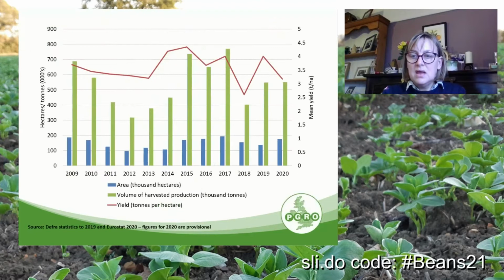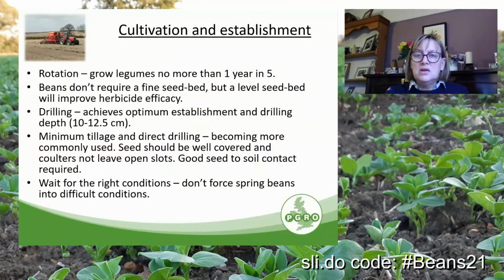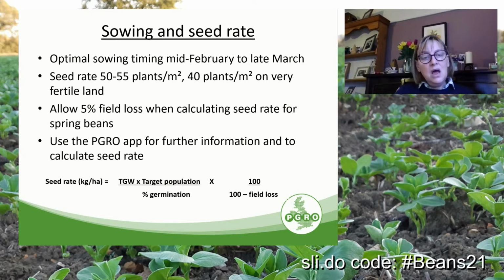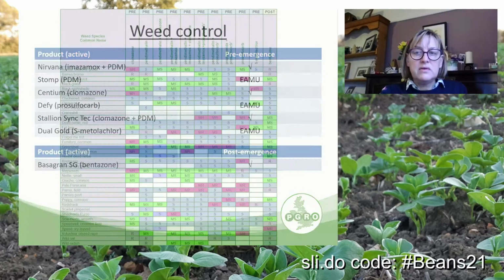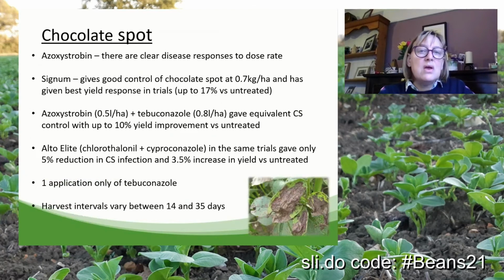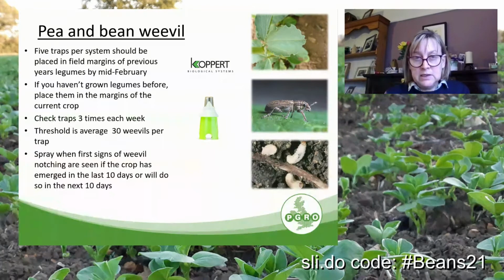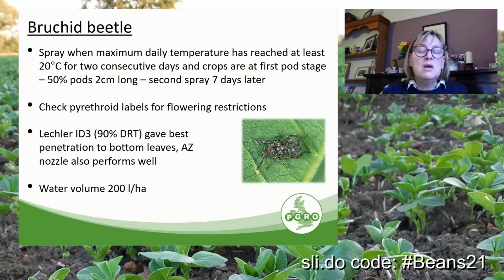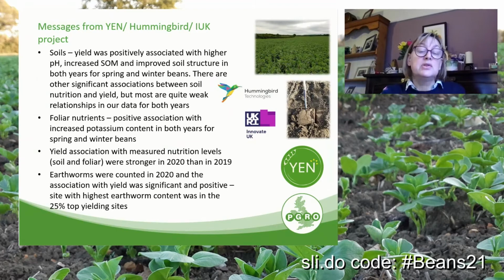PGRO’s top tips for getting the most from spring beans